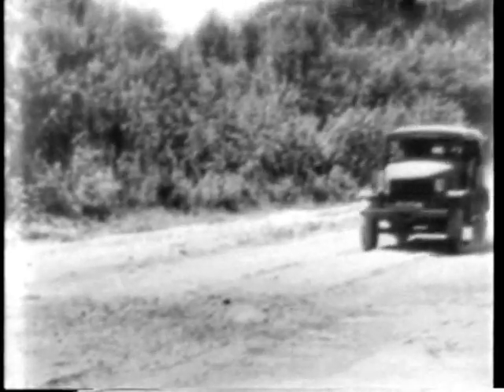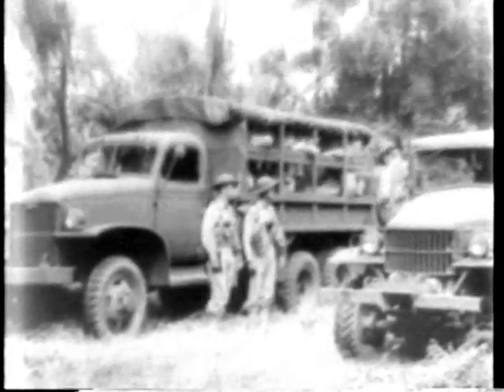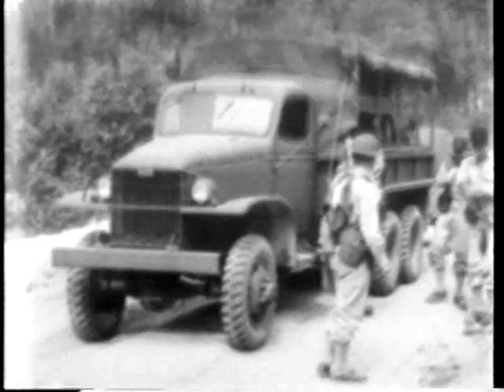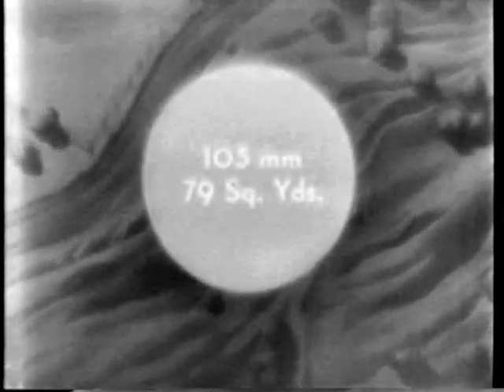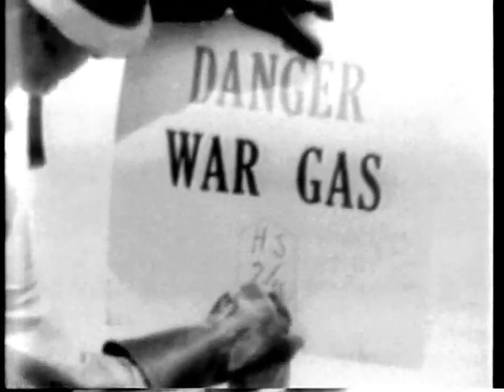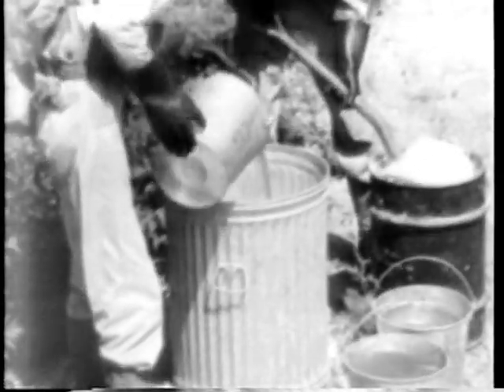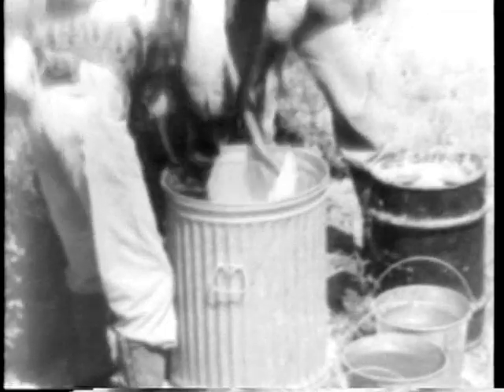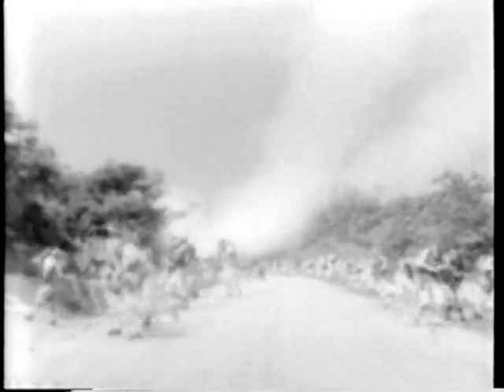Decontamination Procedures for Personnel and Areas 1942 US Army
Decontamination is the removal and/or neutralization of hazardous levels of chemical and biological contamination from personnel, material, or the ground.  Following the introduction of large-scale chemical warfare during World War I, the need to decontaminate after a chemical attack became a major concern of the Chemical Warfare Service, the forerunner of the Military Chemical Corps.  Water was one of the earliest known decontaminants. Rain showers washed away ground pollutants while bathing eliminated bodily contamination. Waters capability to breakdown and decompose substances, called hydrolysis, was used to change toxic substances into useable products. Hydrated lime and bleaching powder is also used to neutralize the agent on the ground and on equipment.   The success of this initial decontamination operation led to the birth of the modern concept of battlefield decontamination.  Many of these procedures were adopted and modified for use in hazardous materials responses and cleanup in the 1970s and 1980s.  For a historical look at the development of decontamination, go to the U.S. Army Soldier and Biological Chemical Command's History of Decontamination